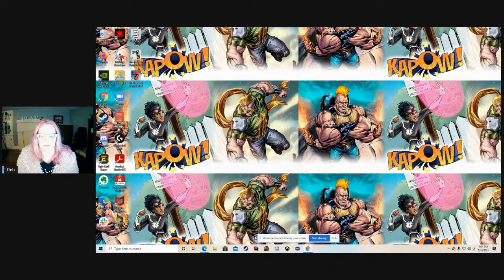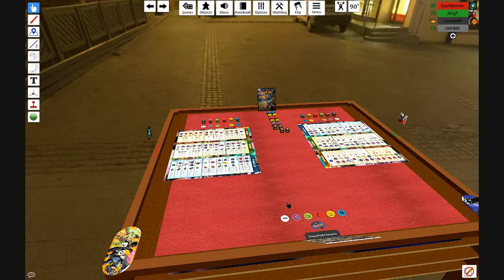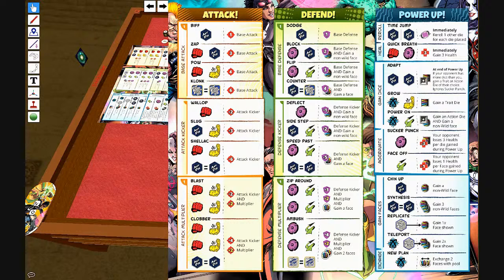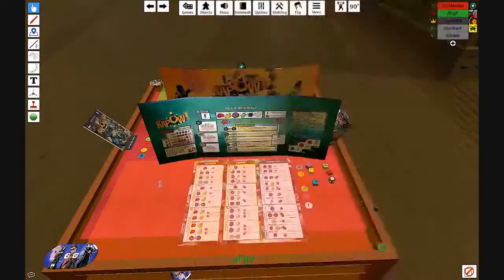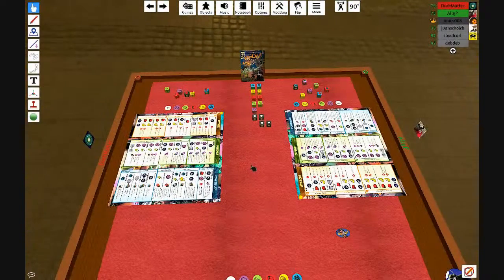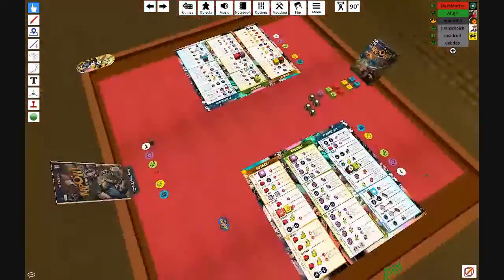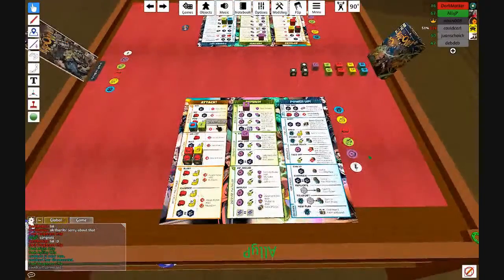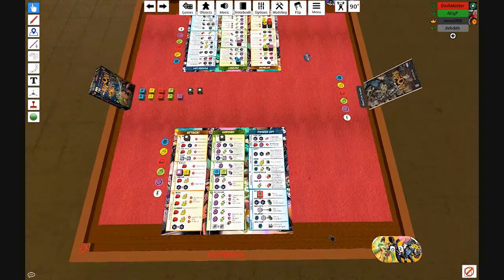Tutorial Demo: Learn Tabletop Simulator and KAPOW! Smash some heroes and villains!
Want to beat down some heroes and villains in KAPOW!? Haven't tried Tabletop Simulator yet or still have some questions? Debbie will provide a quick intro on how to use a Workshop in Tabletop Simulator, how to create a new game, and how to join a game in Tabletop Simulator. Then, Chris Swan will walk through a turn by turn game of KAPOW! and explain how to play the game and how to navigate taking your turns in Tabletop Simulator. We will cover selecting your hero/villain, setting up the game, placing dice, rolling dice, adding faces to the dice, tracking health and answering any questions that come up along the way. No experience with KAPOW! or TTS needed! Bring your questions and say hello in chat!